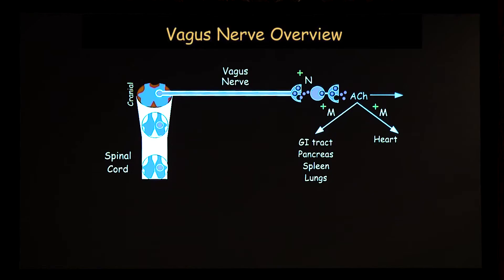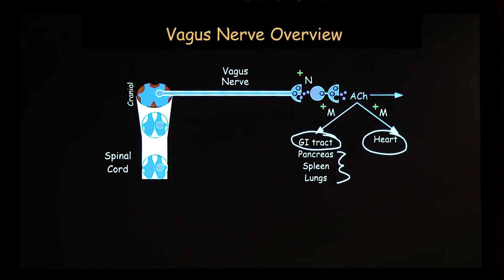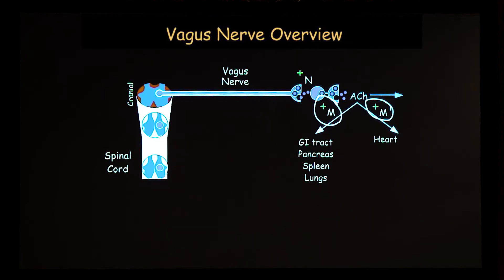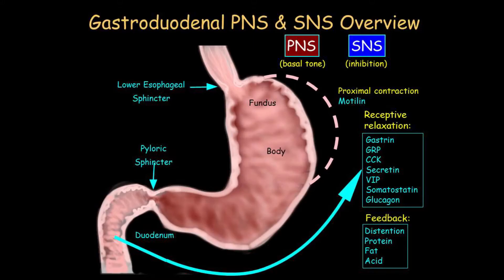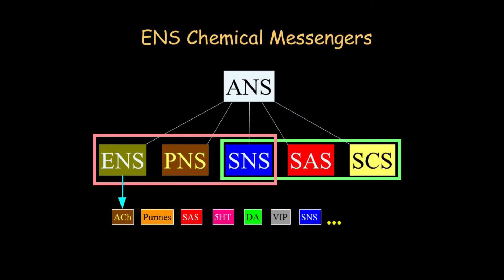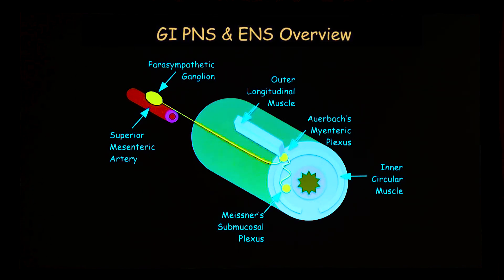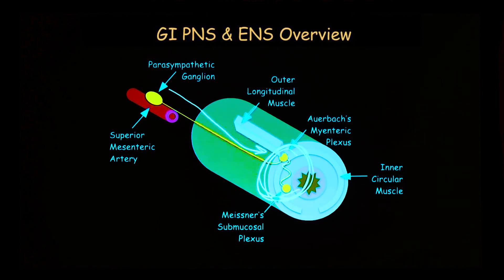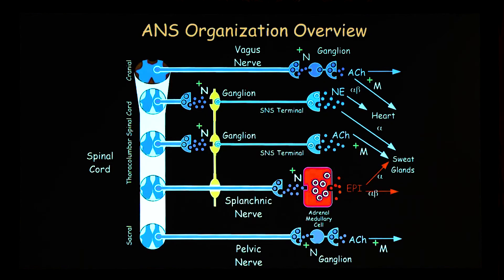Important Components of the Autonomic Nervous System (5 of 24)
In this video Dr. Goldstein discusses important components of the ANS including the vagus nerve, gastroduodenal parasympathetic and sympathetic nerves and the enteric nervous system.